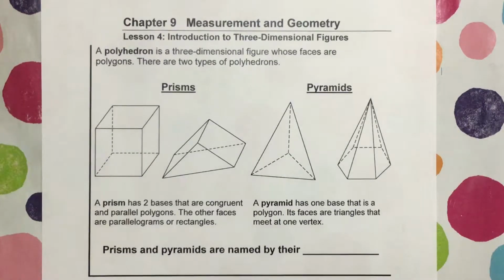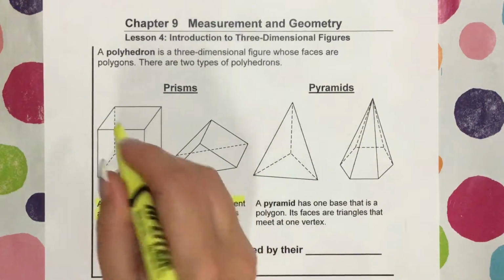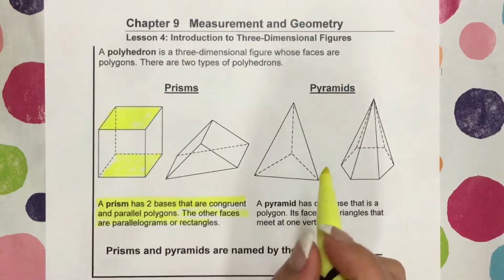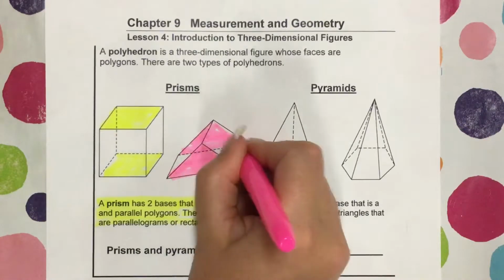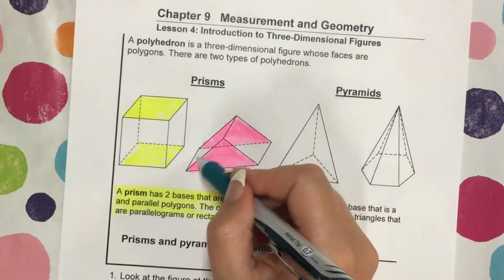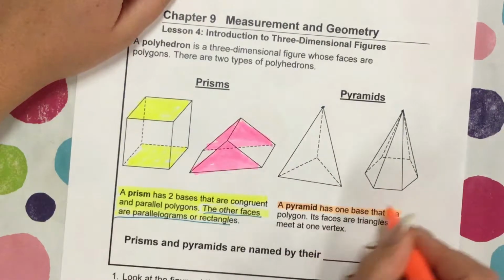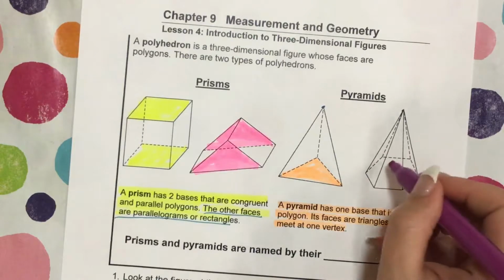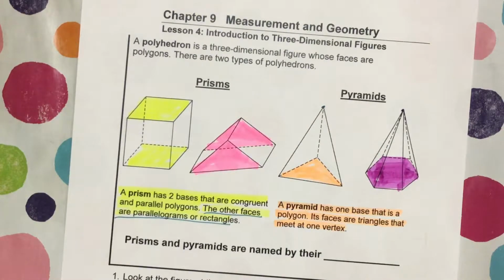9.4 Introduction to Three-Dimensional Figures